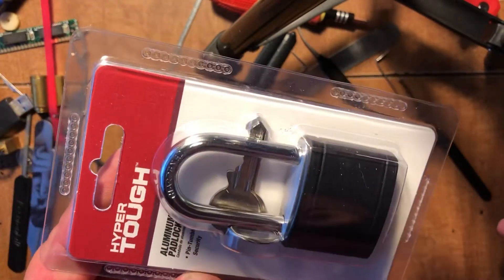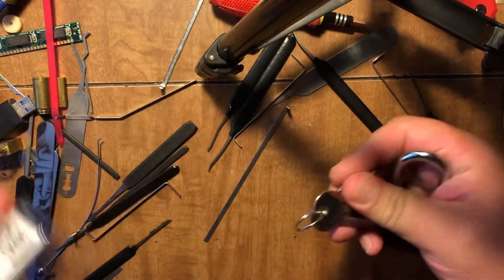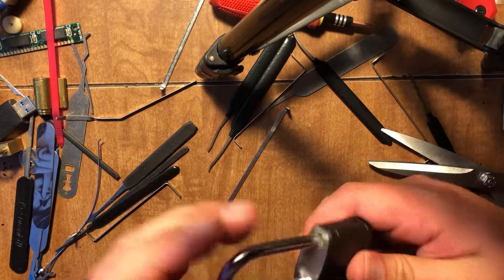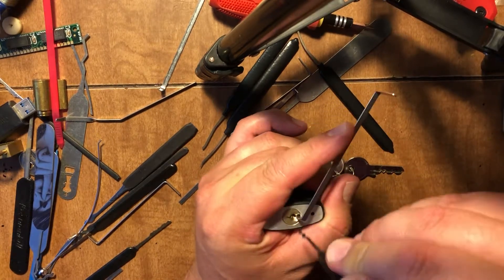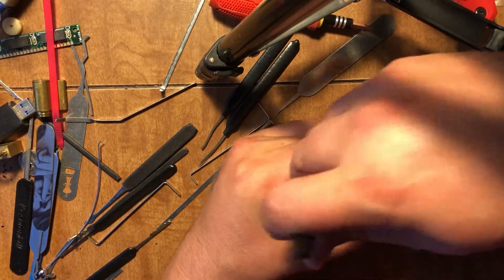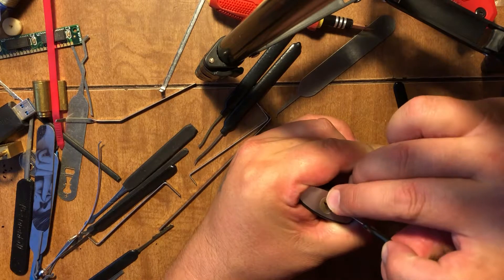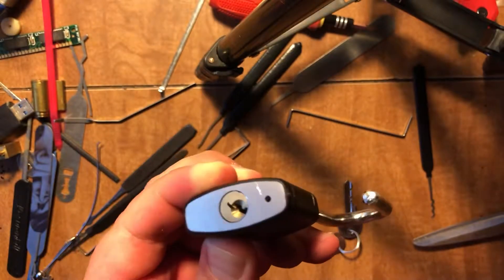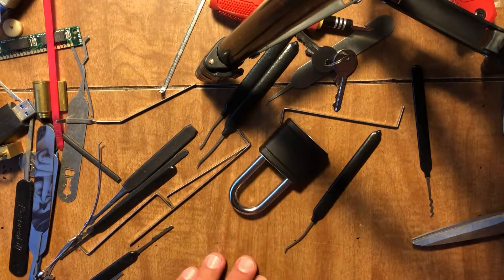(Pv22) Hypertough lock picked open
Lock Walmart cheep spp picked padlock security pins no raking works on it